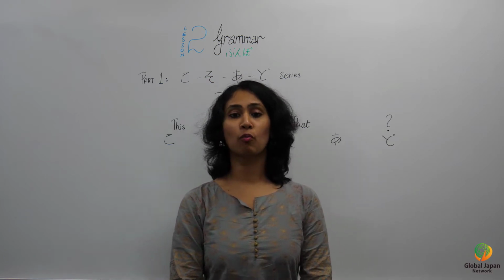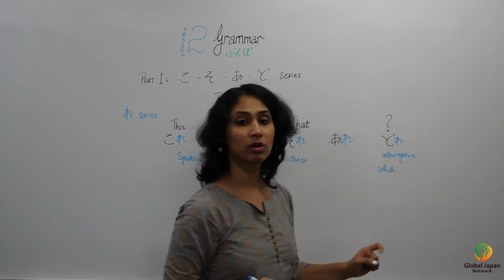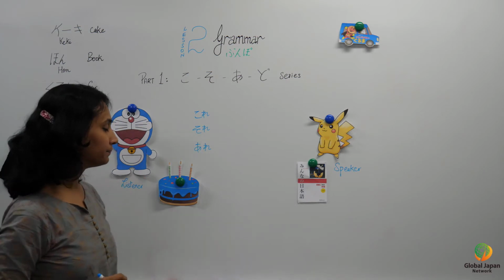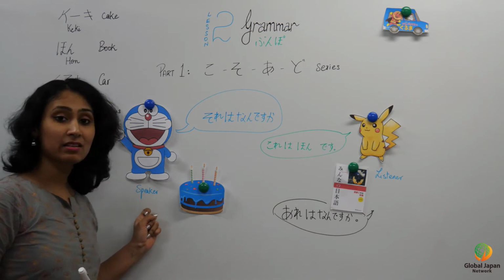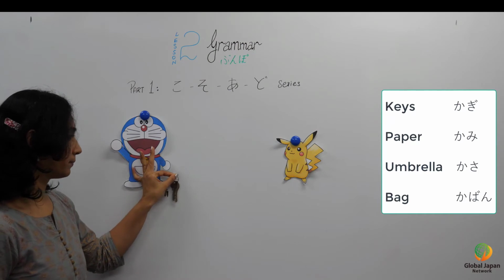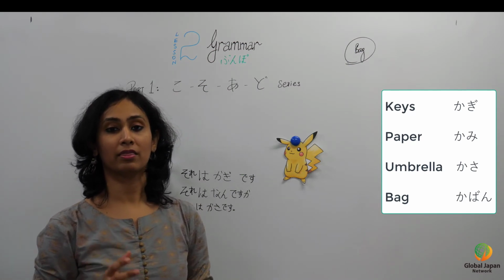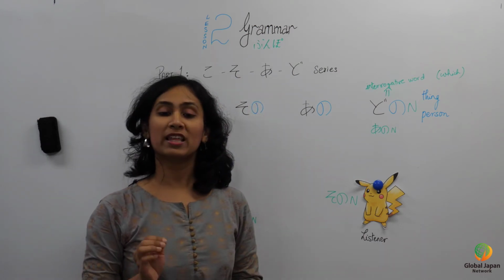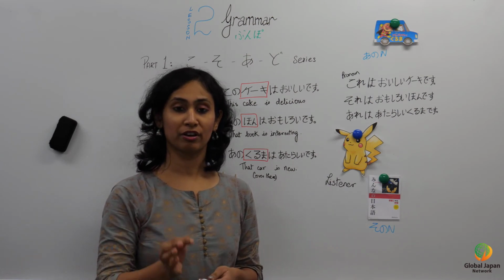Grammar Lesson-2 (Part-1)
Today's lesson comprises of the following:
1. これ・それ・あれ
2. このN・そのN・あのN
3. そうです／そうじゃありません
4. S1か、S2か
5. N1のN2
6. そうですか
In our attempt to give you a detailed explanation of the rules and nuances of the above topics, we have split the videos into 3 parts:
Part-1 covers the points 1 & 2 of the above.
Part-2 covers the points 4 of the above
Part-3 covers the rest.

Sign up for FREE online Japanese Language & Culture Training program